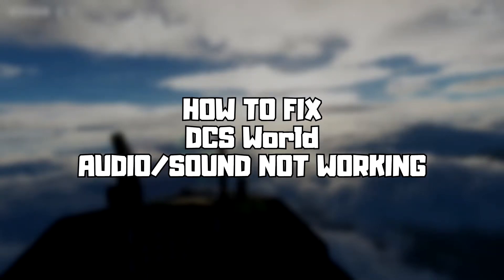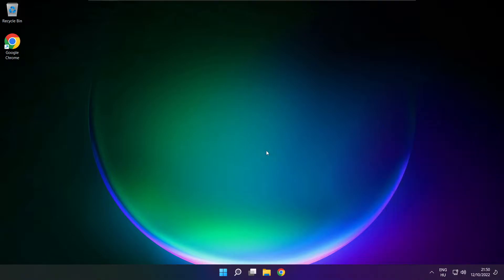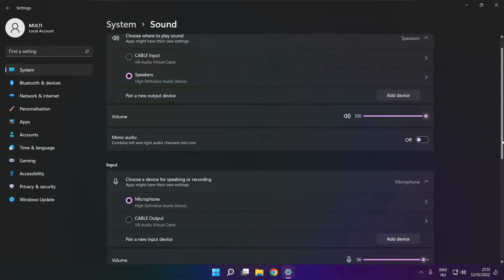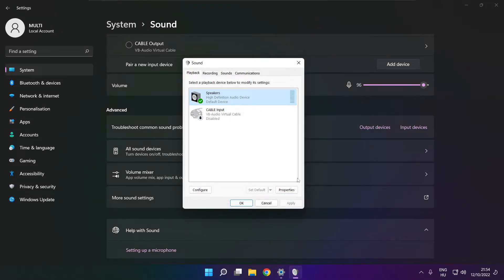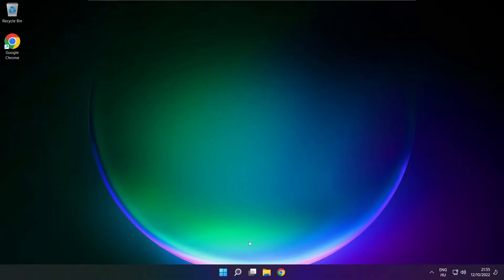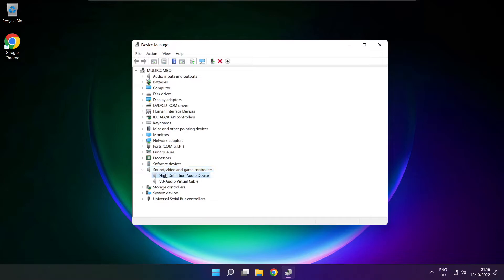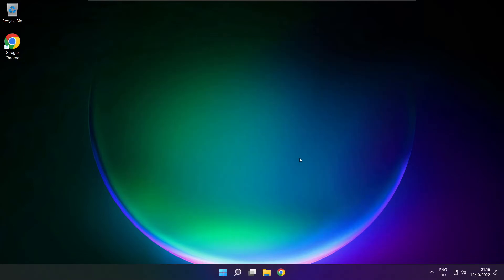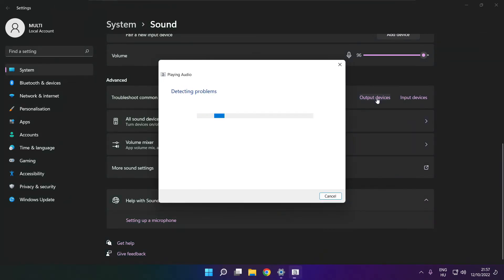How to FIX DCS World Audio/Sound Not Working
In this video I am going to show How to FIX DCS World Audio/Sound Not Working

🖥️ PC Specs:
CPU: Intel Core i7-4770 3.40GHz
Memory: 16GB HyperX DDR3
HDD: Toshiba 1TB
SSD: Kingston 240GB
Graphics Card: ASUS GeForce RTX 3060 12GB GDDR6
Operating System: Windows 10/11